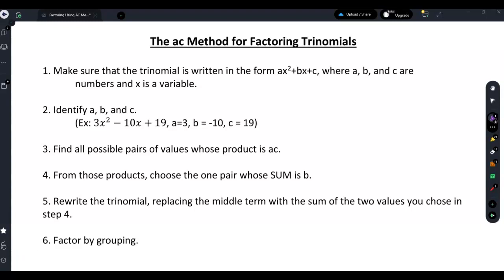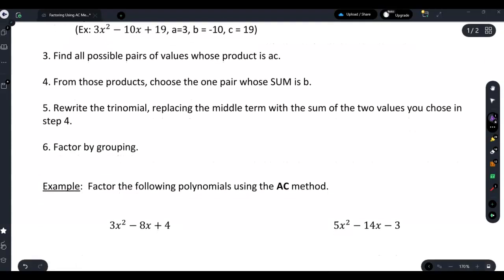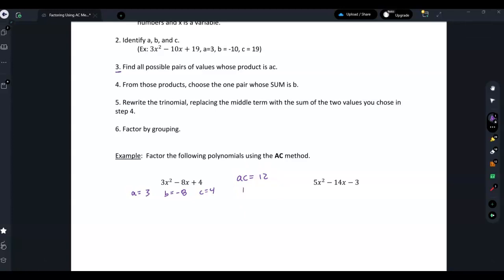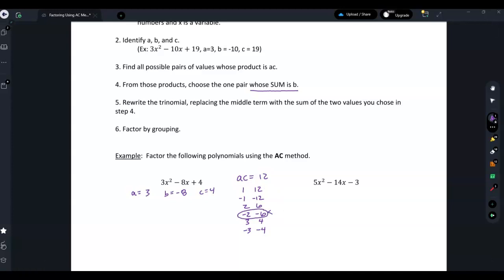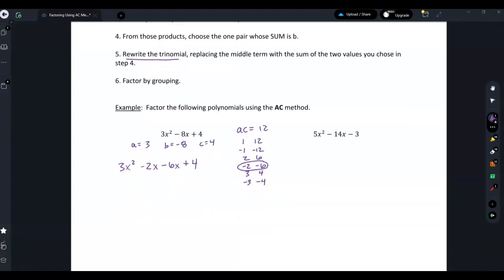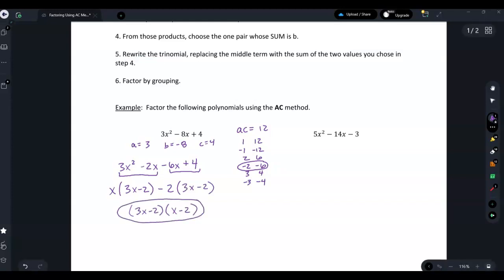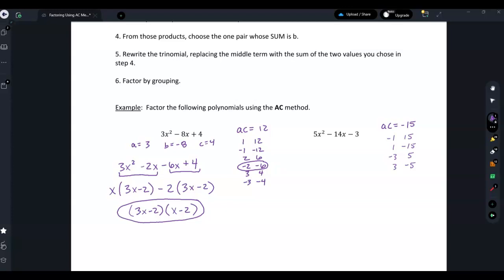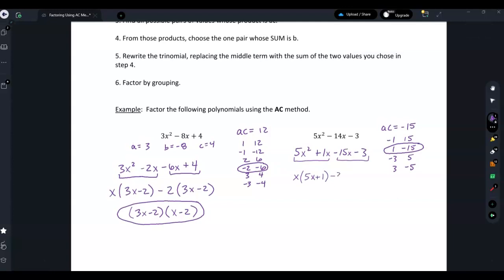Factoring Trinomials with the AC Method